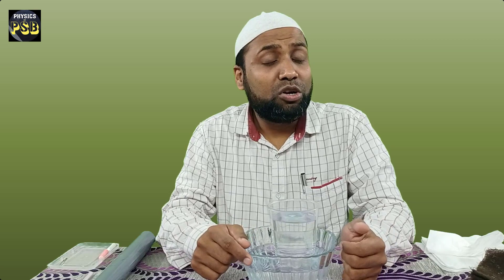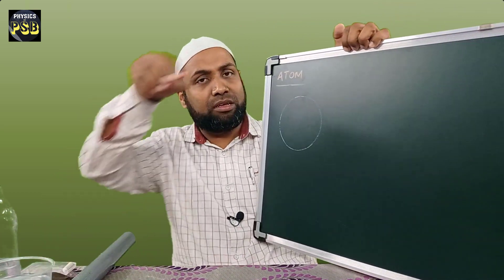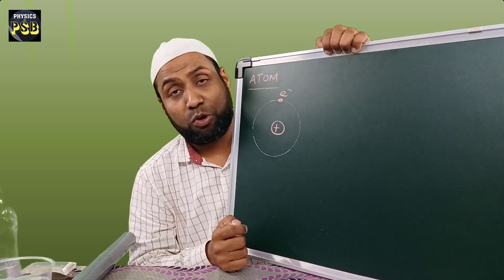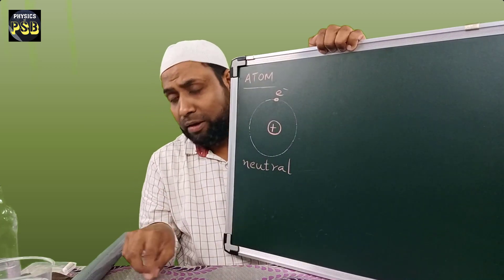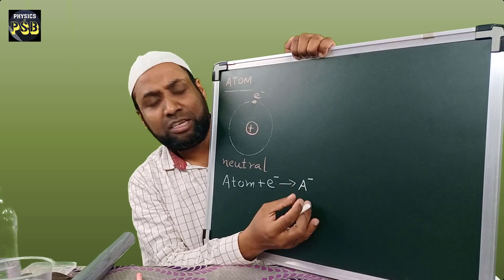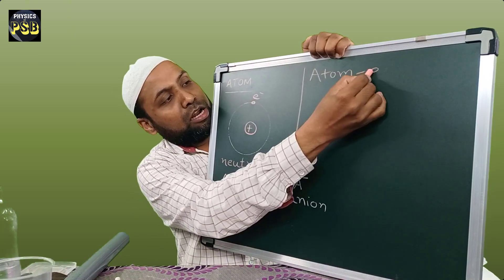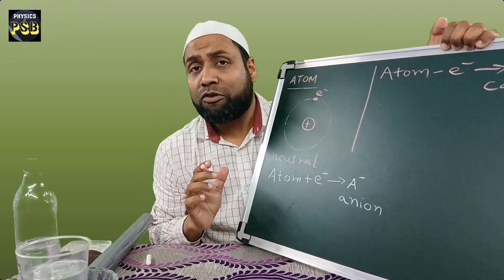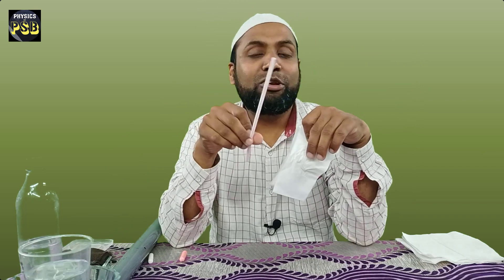Attractive Property of Charges| Electrostatics| Bend the water stream | Demonstration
This video demonstrates the repulsive property of charges with the help of few experiments.